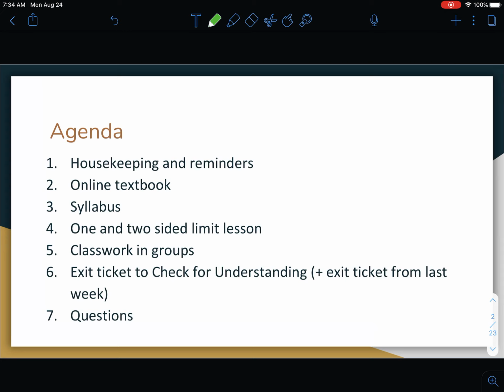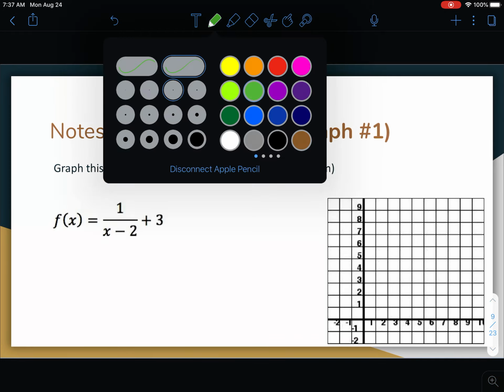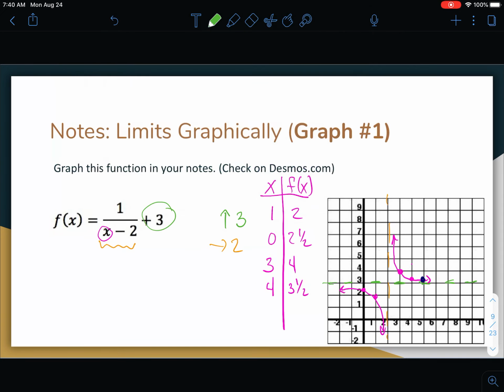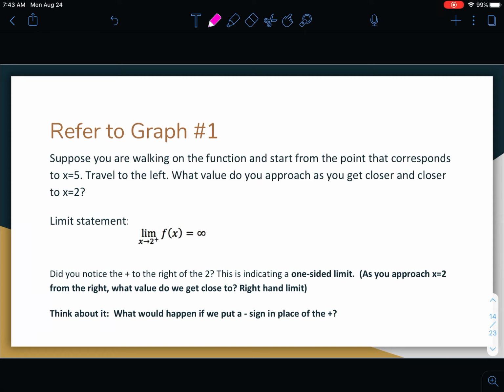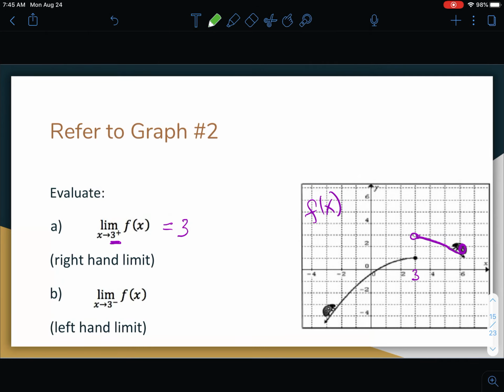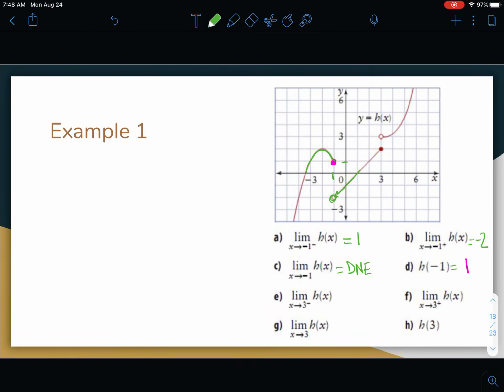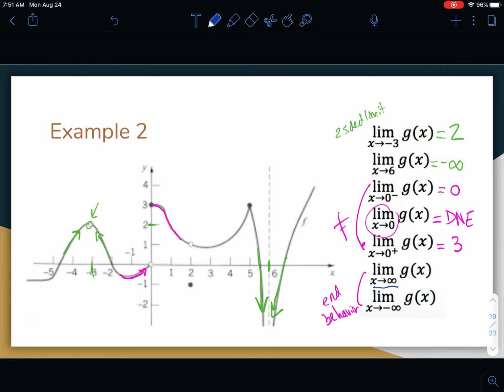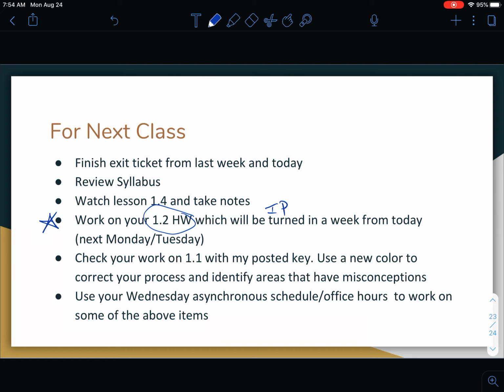PreCalculus1 3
Limits Lesson